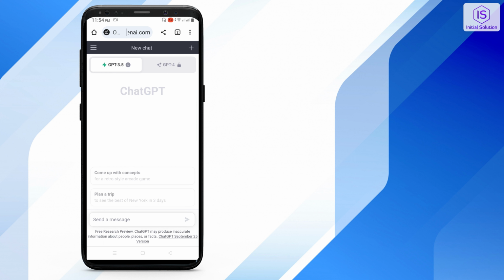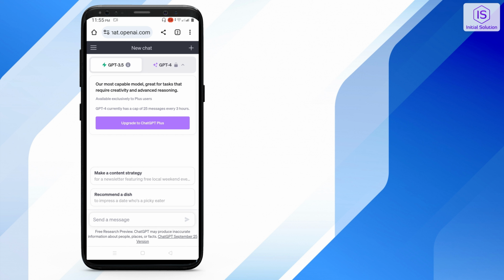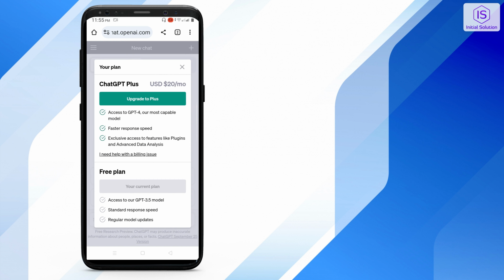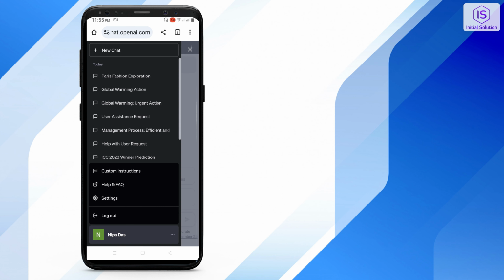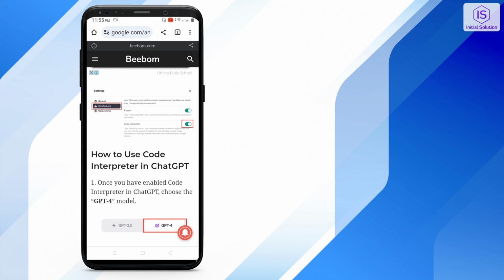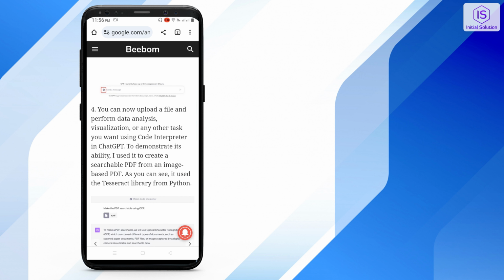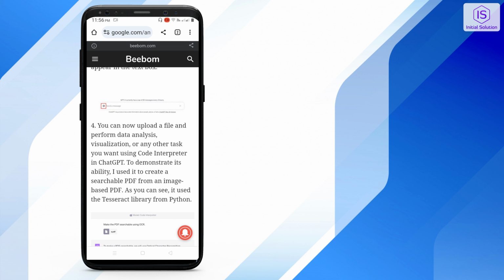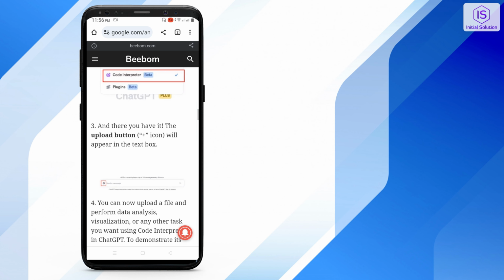How to Get Code Interpreter ChatGPT 2024 (Step-by-Step Guide)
Ready to harness the full potential of ChatGPT? Dive into the world of How to Get Code Interpreter ChatGPT. Elevate your coding skills today! 💻🚀

Step 1: Visit the ChatGPT Code Interpreter Website.
Step 2: Access the Code Interpreter Feature.
Step 3: Enter Your Code Snippet for Interpretation.
Step 4: Review the Interpreter's Response and Suggestions.
Step 5: Refine Your Code with ChatGPT's Assistance.
Step 6: Save and Implement Your Enhanced Code.

📖 Chapters of How to Get Code Interpreter ChatGPT:
00:00:04 - Introduction
00:00:12 - Tutorial: How to Get Code Interpreter on CH GPT
00:00:23 - Subscribing to GPT 4 Version
00:00:37 - Subscription and Accessing Settings
00:01:02 - Enabling Code Interpreter Feature
00:01:11 - Accessing Better Features and Code Interpreter
00:01:32 - Using Code Interpreter for PDF and Other Files
00:02:14 - Conclusion and Call to Action
00:02:32 - Sponsorship Message
00:02:37 - End Screen and Sponsorship Details